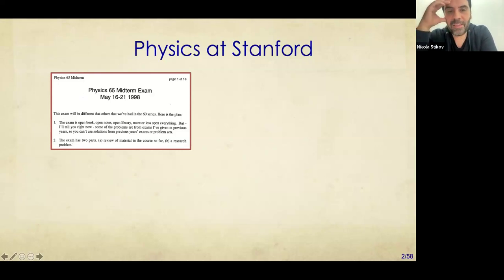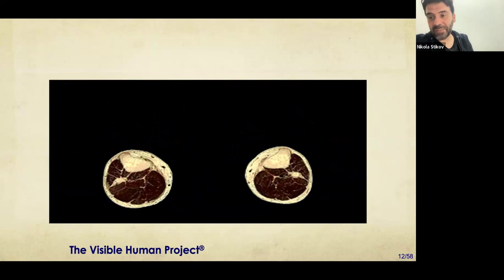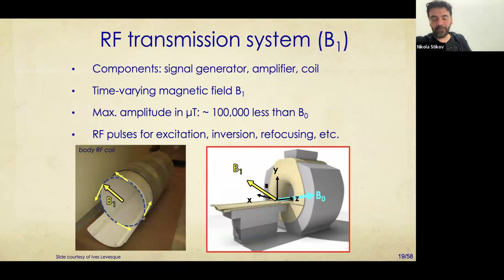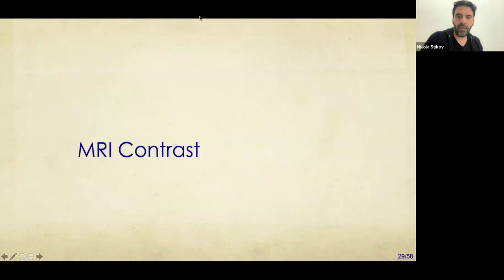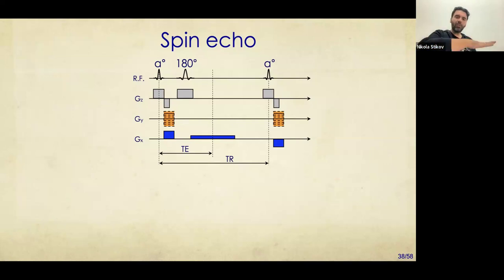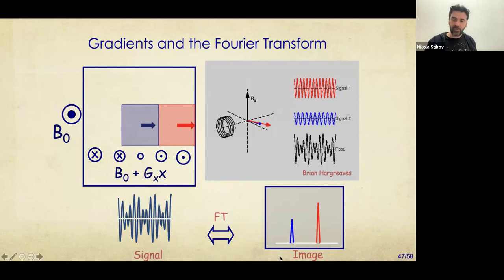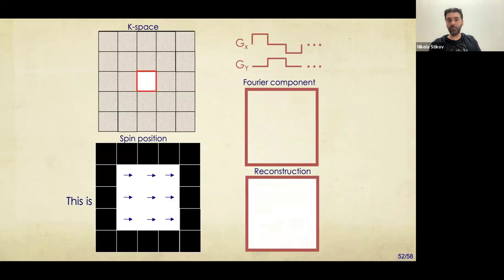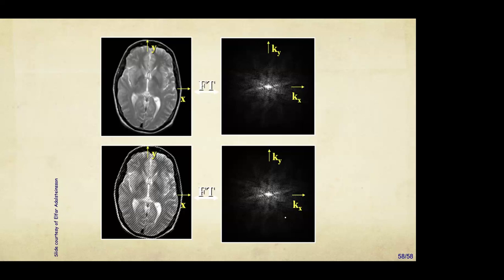Introduction to MRI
Introduction to MRI, by Nikola Stikov.